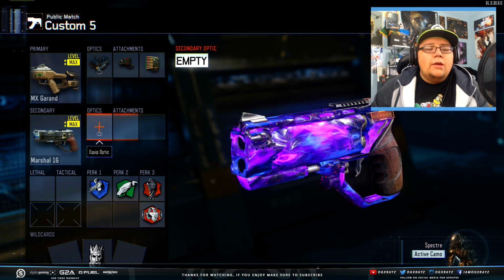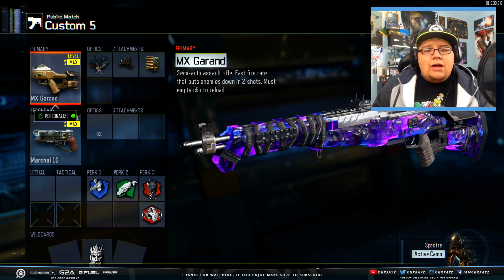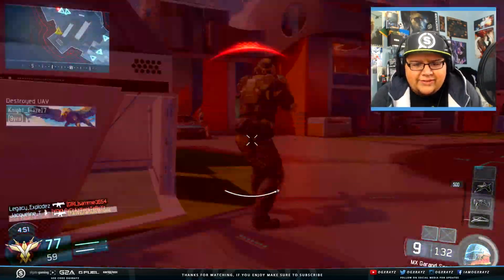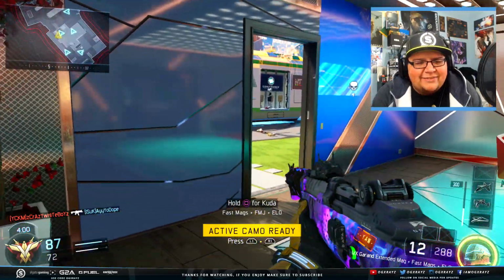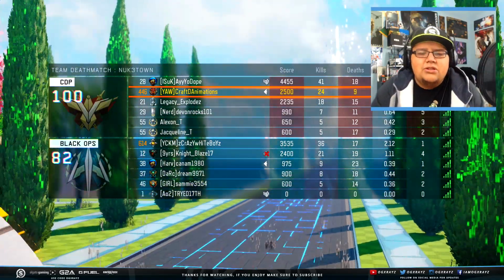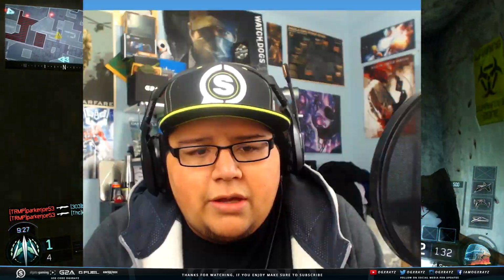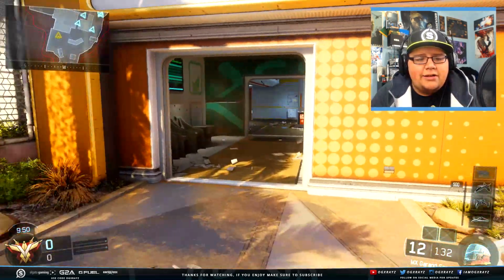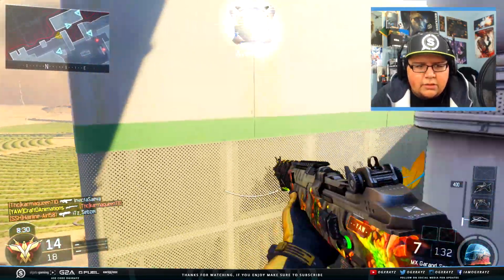THE FIRST NON COSMETIC WEAPON ADDED TO BLACK OPS 3... (Call of Duty BO3 DLC Weapons Revisited)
A look back at the very first dlc guns we got  In Black Ops 3. How do they fare a year later?

● Stay Focused & Charged With GFUEL!

G2A Special Sales & My Games

● Do you feel lucky today? Go Random

- OGXRAYZ